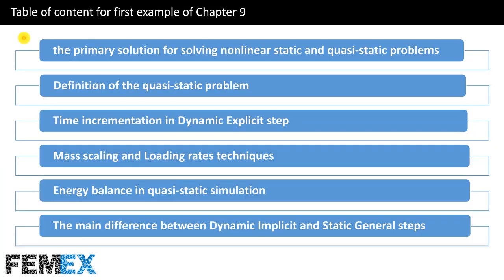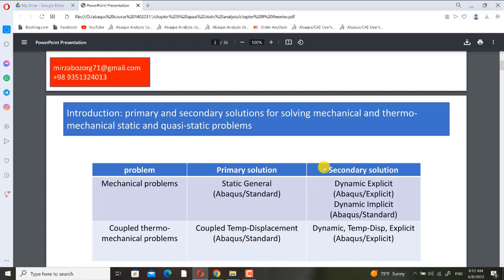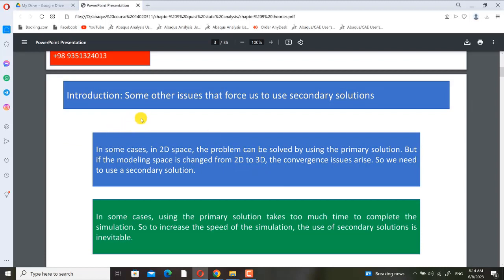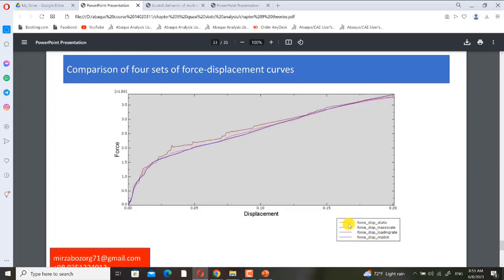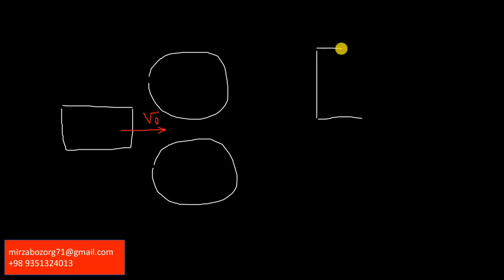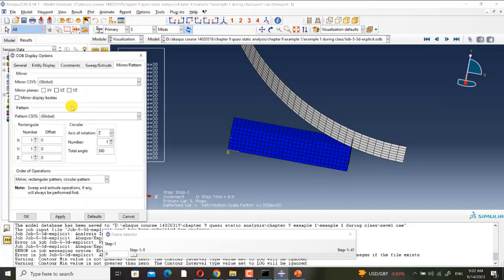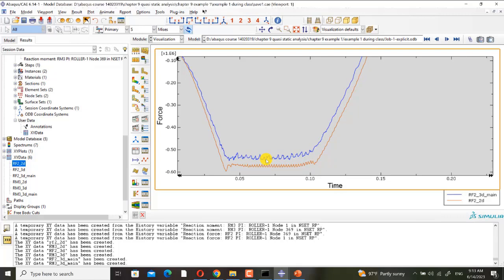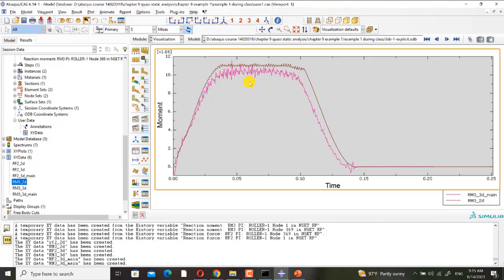Comprehensive Abaqus Package Chapter 9 example 1: 2D and 3D rolling simulation (Preview)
This is a preview of the first part of Chapter 9 including several sections of the complete premium tutorial.

Price of example 1 of Chapter 9 with the explanation of quasi-static theories: 40 EUR (must be paid by the PayPal or other payment methods according to your country)
Duration of example 1 of Chapter 9 with the explanation of quasi-static theories: 3 hours and 50 minutes

Even you can ask for a customized package corresponding to your project or thesis.

Each of the mentioned packages and individual chapters includes:
Chapter 12 cannot be purchased separately. If you buy any other chapters, also you will have access to chapter 12's files.

Table of content:
- the primary solution for solving nonlinear static and quasi-static problems
- Definition of the quasi-static problem
- Time incrementation in Dynamic Explicit step
- Mass scaling and Loading rates techniques
- Energy balance in quasi-static simulation
- The main difference between Dynamic Implicit and Static General steps
- Simulating cold rolling process in 2D via Abaqus
- Types of rigid bodies in Abaqus
- Multi-step analysis
- Simulating cold rolling process in 3D via Abaqus
- Comparison of 2D and 3D simulation results
- How to apply filter to remove the numerical noise